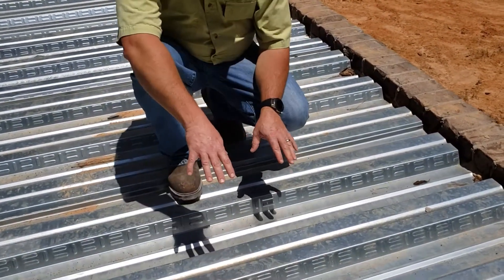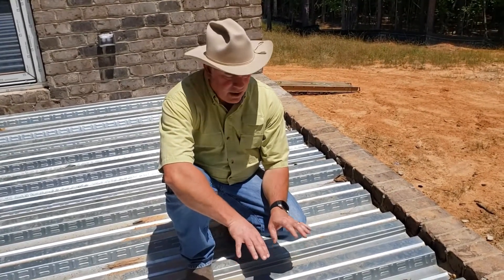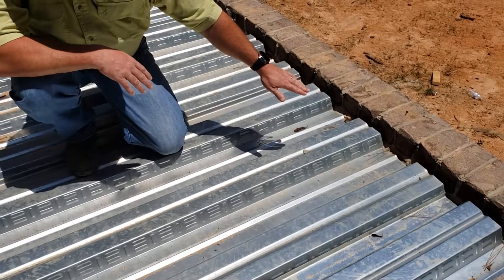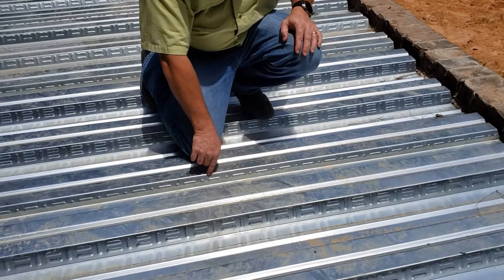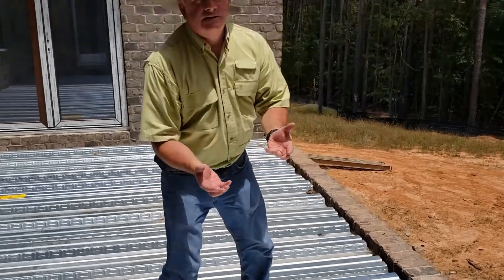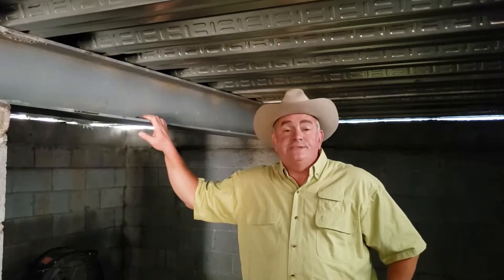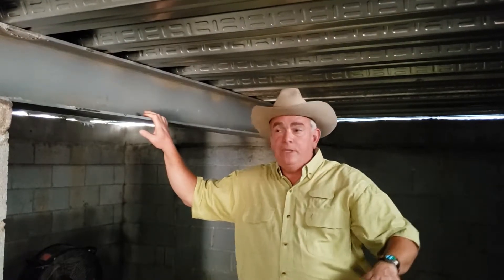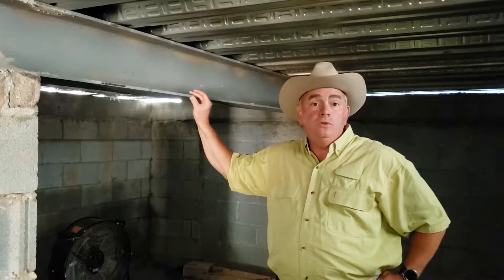Advances in Corrugated Decking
In this episode, Dirk Tharpe, the Carolinas' Concrete Cowboy shows us the advances in corrugated decking with the help of his trusty side kick and home builder, Patrick Andres.